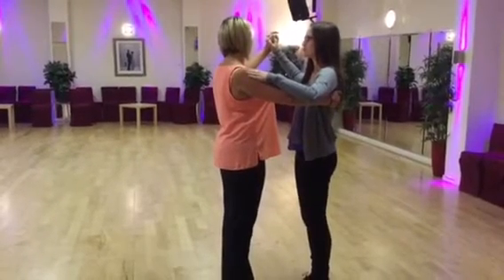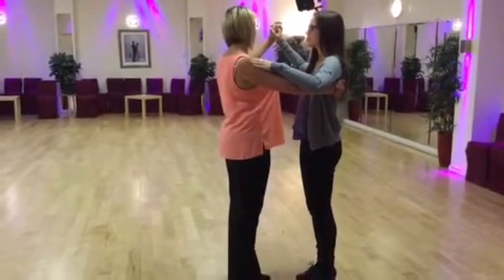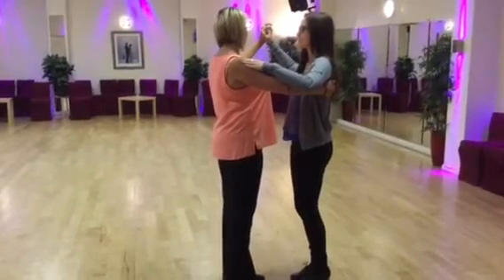Waltz Sequence Monday 7.30 class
To help you practice!